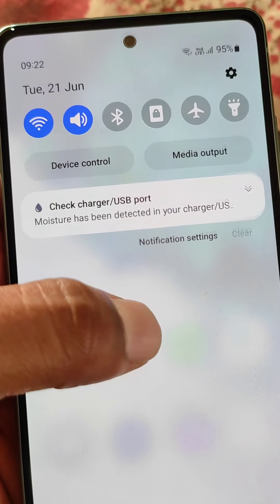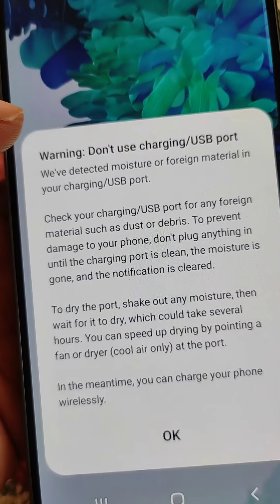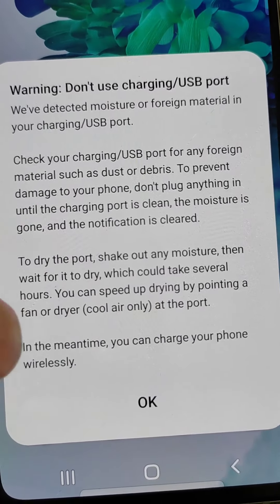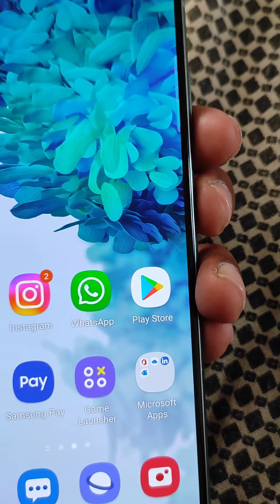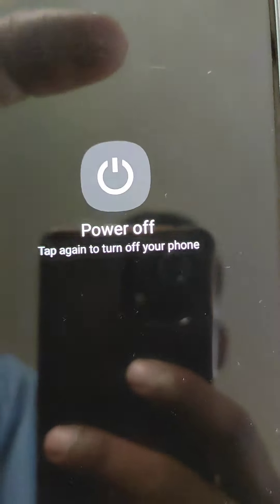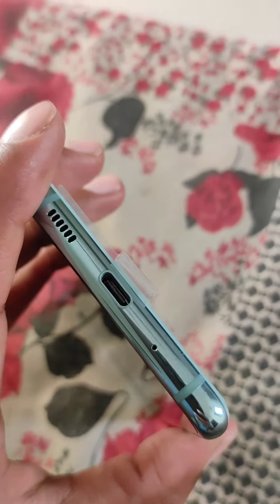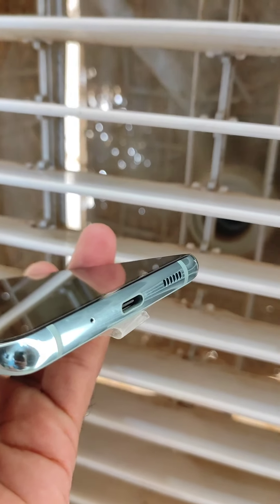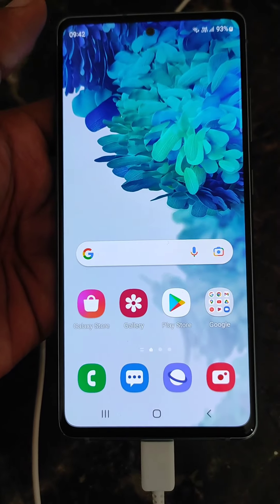Moisture has been detected in your charger usb port | Check charger usb port problem in samsung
Check usb port Samsung problem